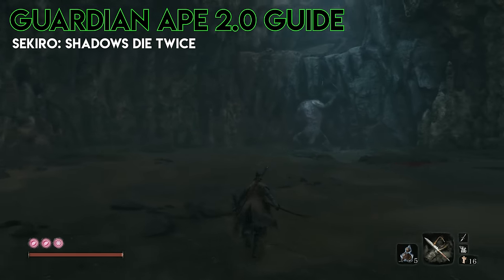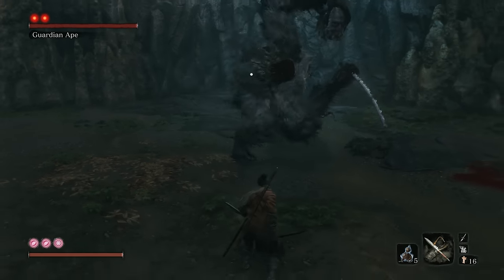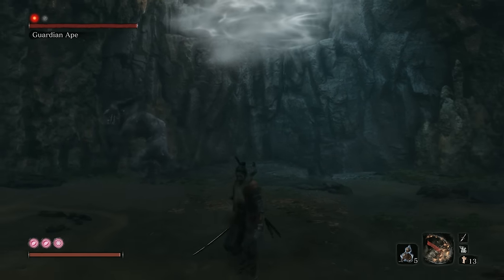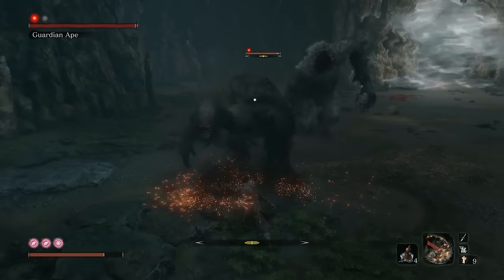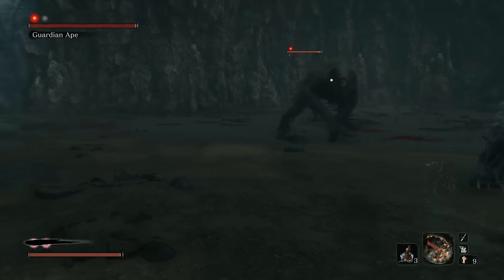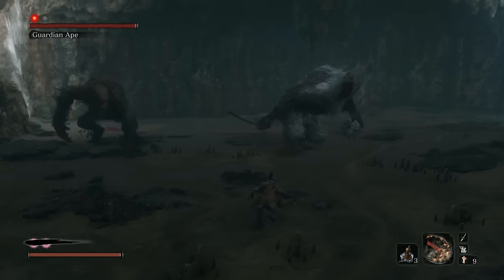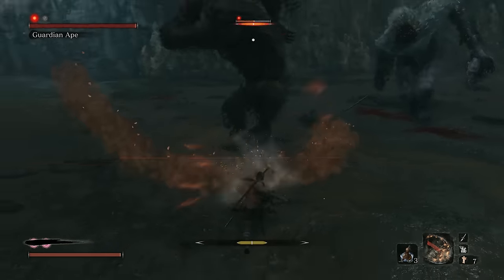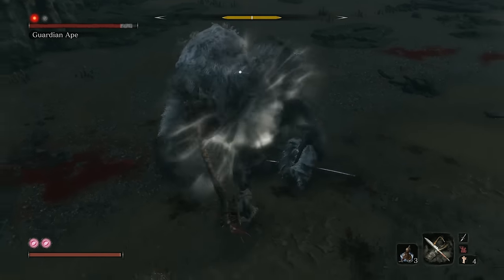SEKIRO: Guardian Ape 2.0 (Headless Ape / Two Apes) GUIDE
This is a guide for beating the second Guardian Ape encounter (Guardian Ape 2), when you fight a headless version and a smaller (wife) ape at the same time, located in Ashina Depths of Sekiro: Shadows Die Twice. The first Guardian Ape was challenging, but this fight tests all that you learned in the first fight and takes it up a notch. However, if you properly learned how to beat the regular Guardian Ape, you'll get this version down pretty quickly following the tips in this guide.

If you need help with the regular Guardian Ape fight, we have a boss guide right here:

Note: Make sure before you head into the boss fight that you get the spear prosthetic tool.